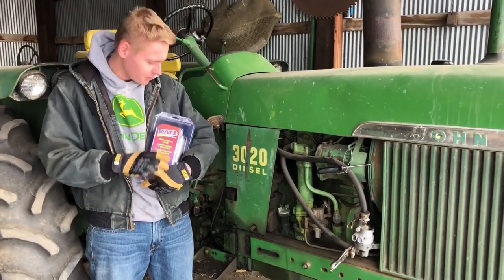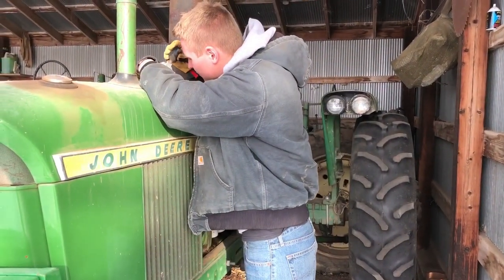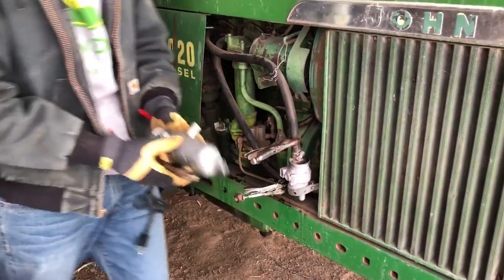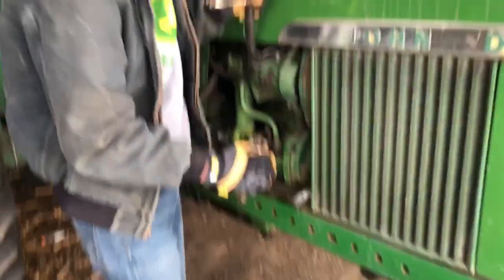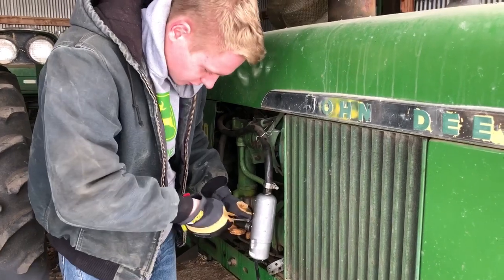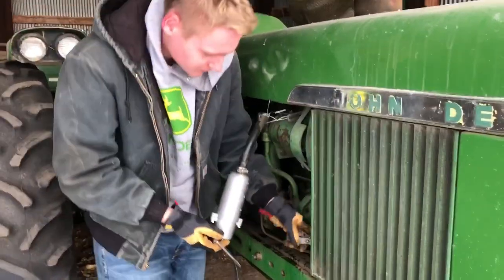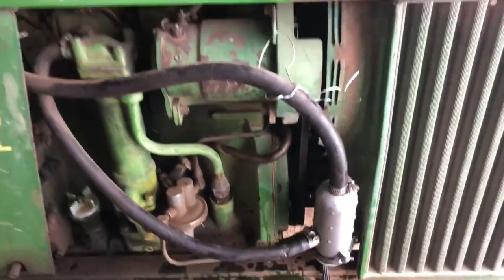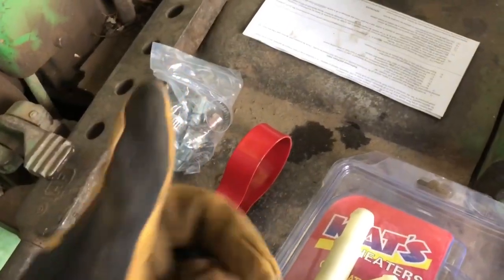Installing a heater on the 3020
Sorry the audio isn’t good on this video we’ve got the problem fixed now

If you have any questions or comments let me know in the description. Thanks